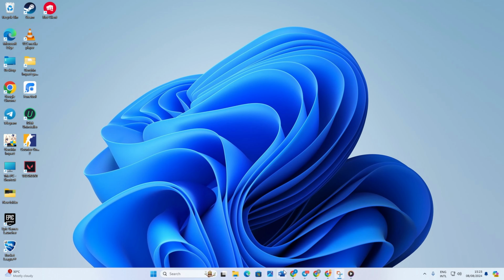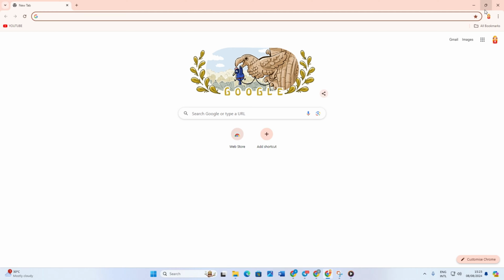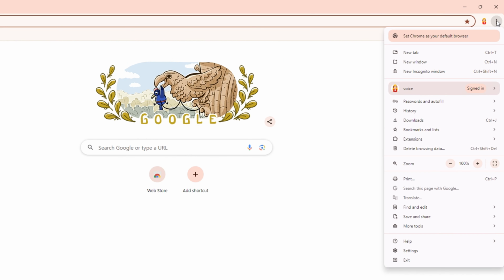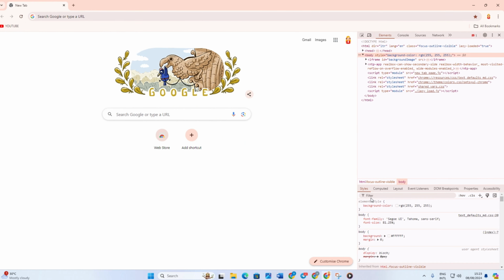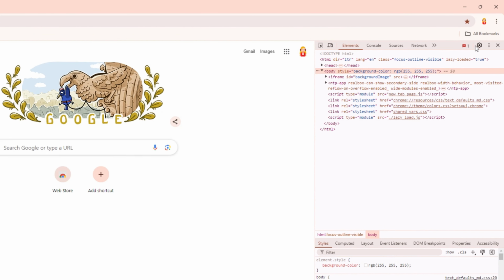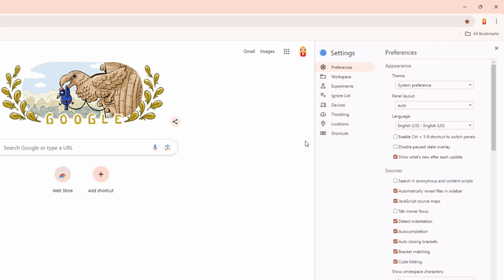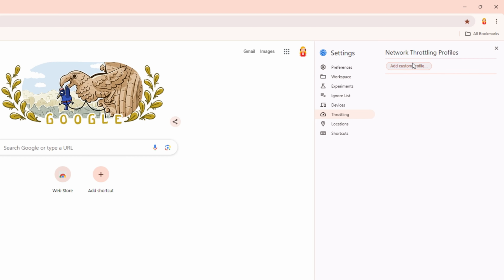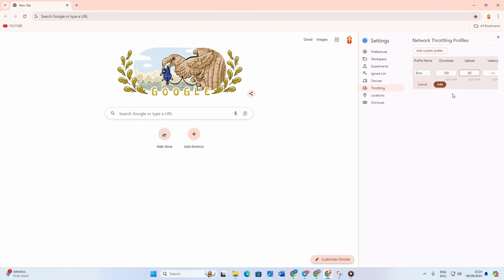How To Limit Download Speed in Google Chrome | Control Internet Speed in Chrome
Trying to limit the download speed in Google Chrome? I've got you covered! In this simple tutorial video, You'll see how to limit download and upload speed on Chrome and manage the data speed in your Chrome browser. When we download something on our browser it naturally slows down our browsing speed so you may wanna control the internet speed in Chrome to make Chrome faster during downloads.

This video shows the process of reducing the download speed on Chrome and adding a speed limit to your Chrome downloads. So just follow the video properly and you can manage your download speed in Chrome just fine!

00:01- Video Intro
00:15- Process Start
00:58- Process End